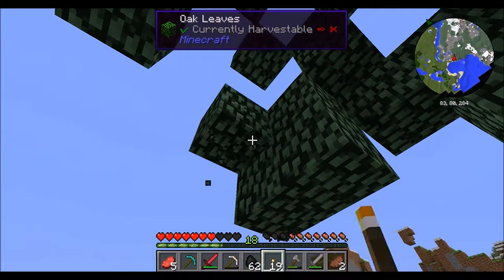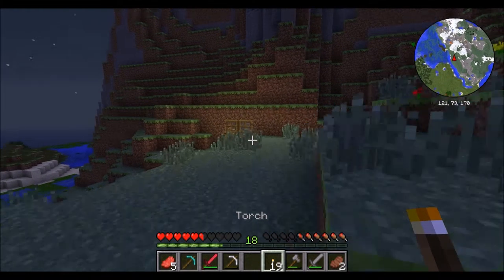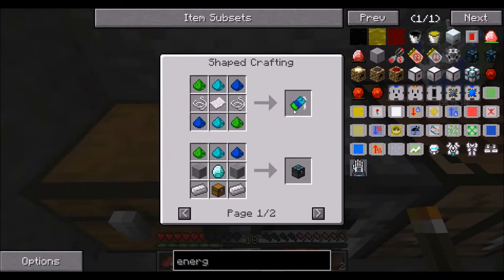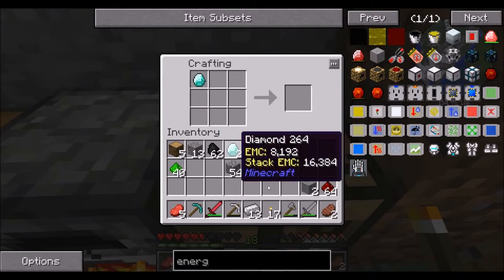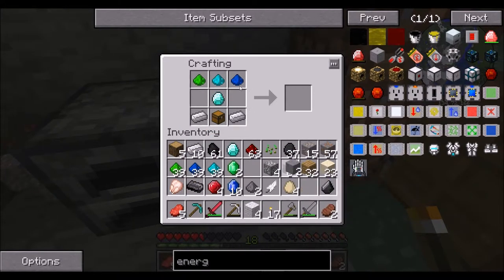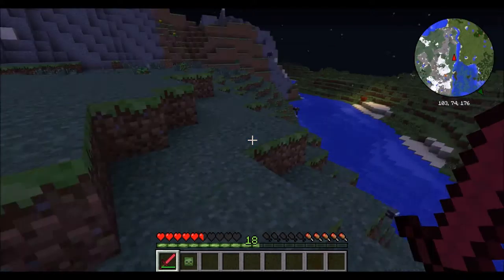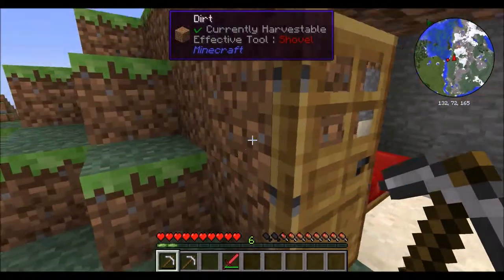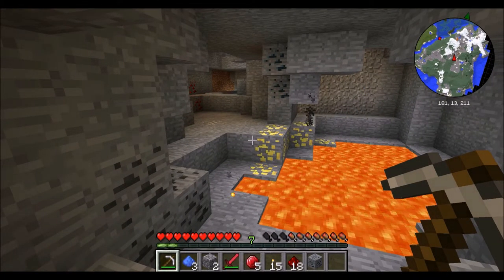tekkit legend #5: zombie skull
i found the face of my foe
i will wear it as a trophy